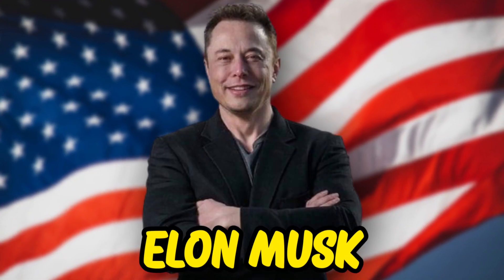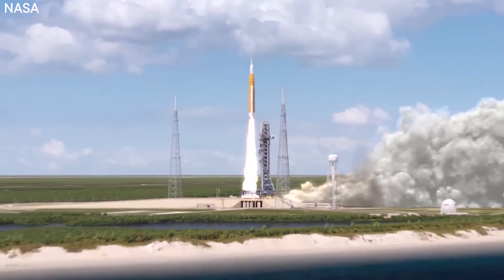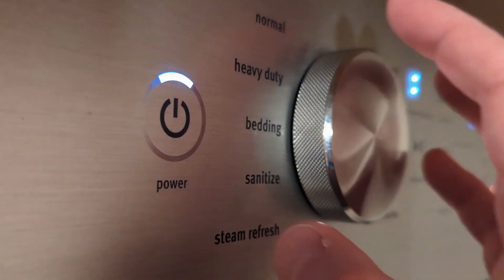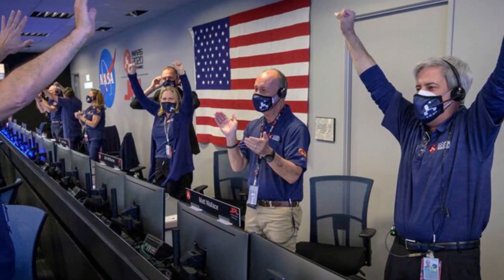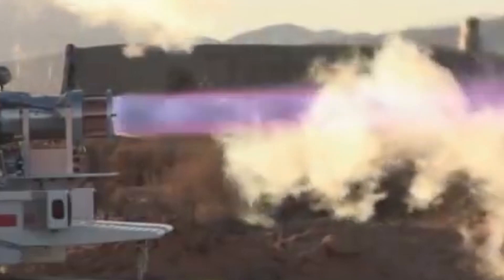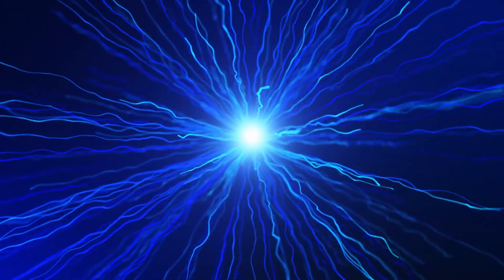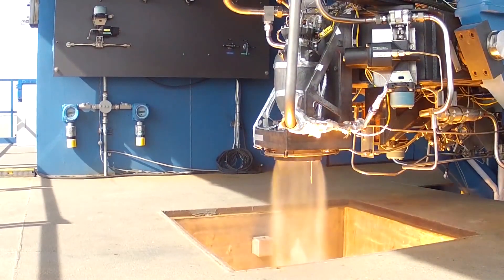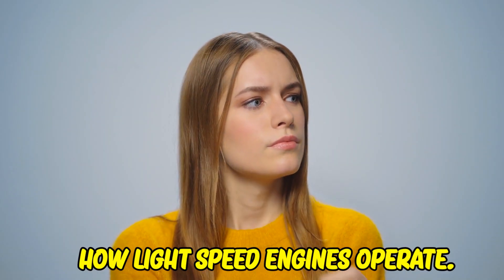Elon Musk and NASA Just Introduced New Light Speed Engine That Defies Physics 😮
Elon Musk and NASA just introduced their new rocket called the Light Speed Engine, which goes against physics and could take us to Mars in weeks rather than months. They’re now trialling it on their new spaceship known as the Interplanetary Transport System. Continue watching this video to know about what the Speed Engine actually is, how it works, and why it could be such a game-changer in space travel!

A small team of engineers at NASA just trialled what is now known as a new type of rocket engine that can operate much more expeditiously than anything currently on Earth.
NASA has just basically successfully test-fired a new kind of engine that has the potential to make space travel cheaper and faster. Recently, most commercial and military rockets utilize chemical fuels which have to be pre-made on Earth and then stacked into rocket boosters before launch. Not only is this costly and incredibly complex, but it also limits how much weight can be lifted off of Earth’s surface.

But the new experimental engine? It operates on an alternative form of fuel: electricity…the kind you plug into your wall socket. It may sound ridiculous at first, but when you regard that 95% of everything you do in life involves using electricity at some point, it doesn’t seem so improbable anymore. In September, Musk and a group of scientists at NASA introduced their design for a revolutionary rocket they named The Raptor. It can uphold more than 500,000 pounds of thrust and operate on liquid methane rather than traditional kerosene, meaning it would manufacture 30% less carbon dioxide emissions. But to make its way into space, engineers first need to successfully establish that it works here on Earth. Steve Jurczyk, associate administrator for NASA’s Space Technology Mission Directorate, said in an interview, “I’m hopeful that we’ll be able to do short flights, sort of up-and-down flights, probably sometime in the first half of next year.”